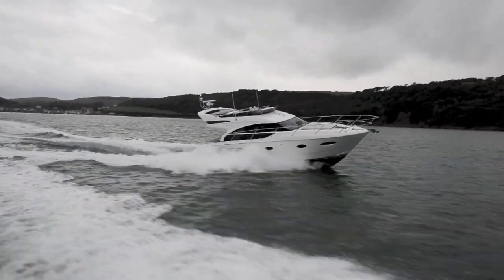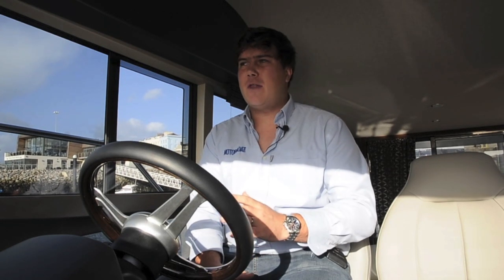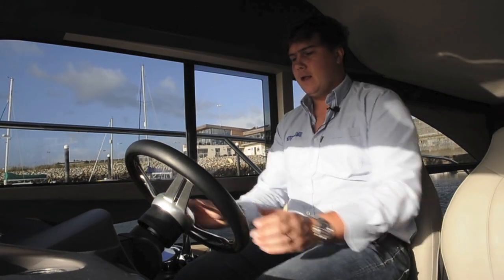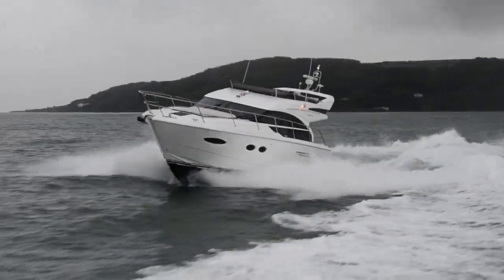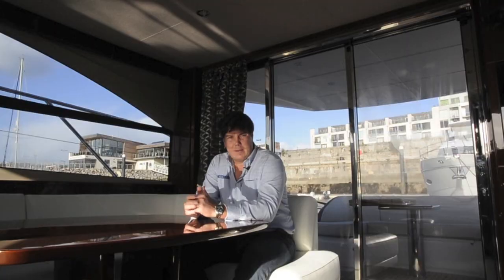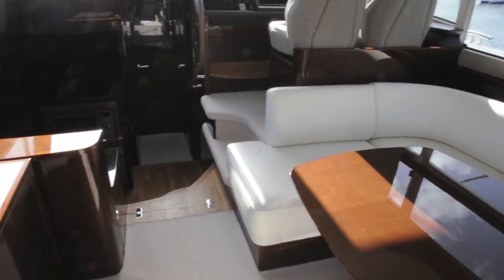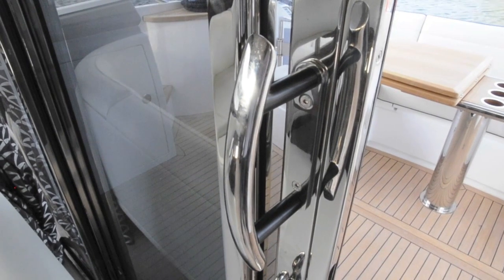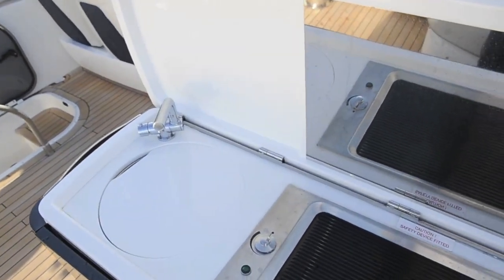Princess 43 from Motor Boat & Yachting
Jack Haines takes the new Princess 43 on a sea trial off Plymouth and puts the more powerful engines to the test in some grizzly weather.